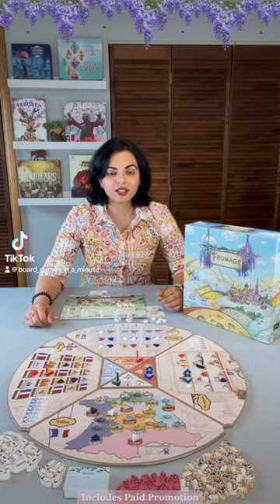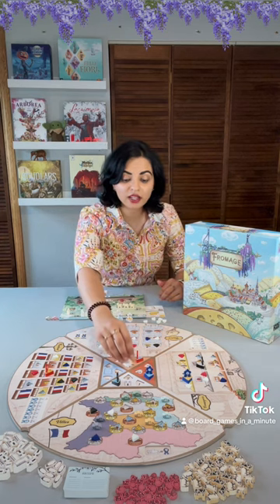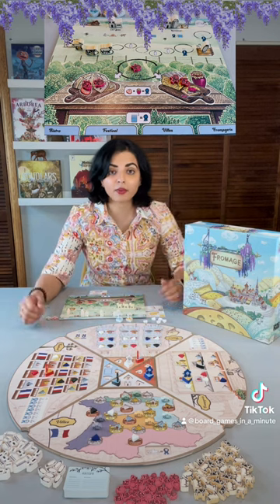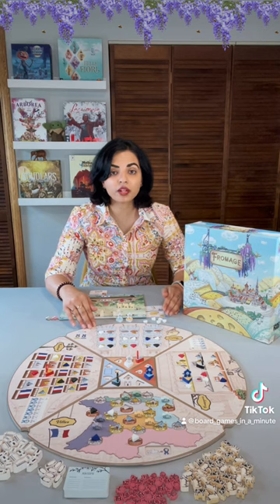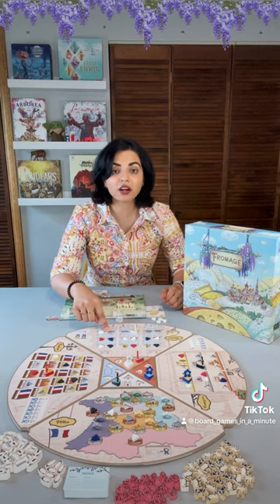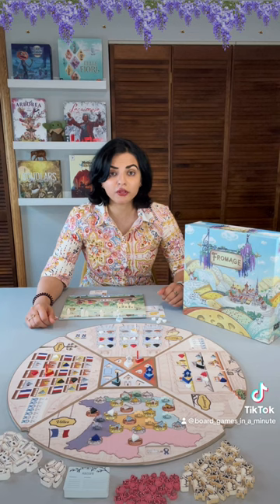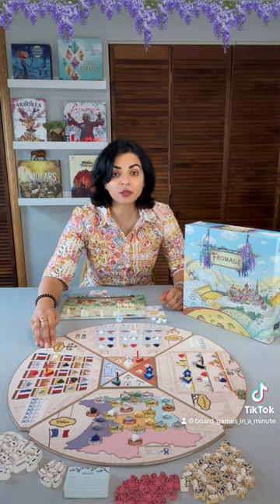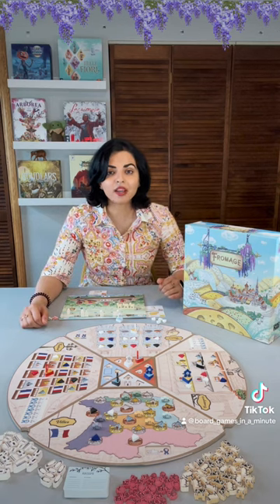Fromage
Fromage is a simultaneous worker placement game about making, aging, and selling cheese for 1 to 4 players! You can back it on Kickstarter here: